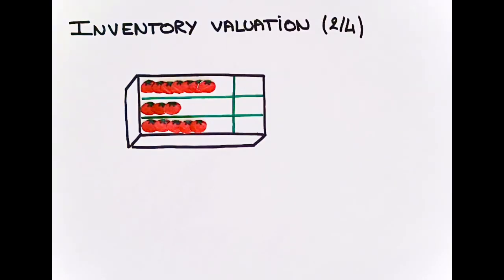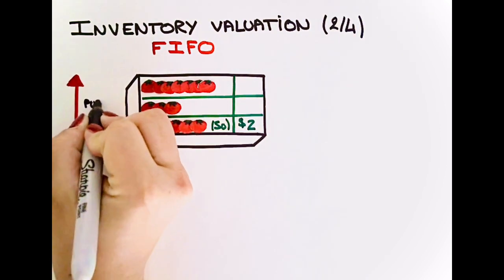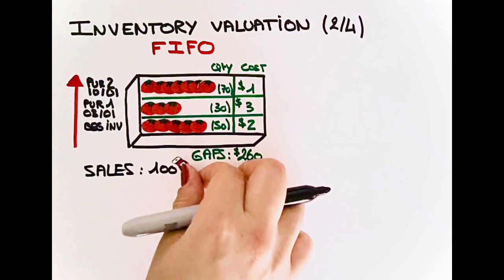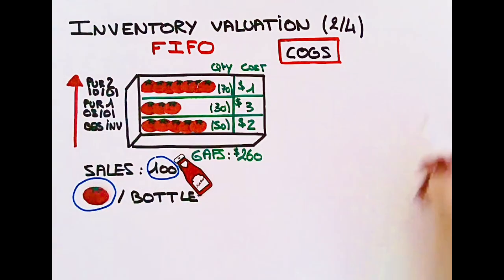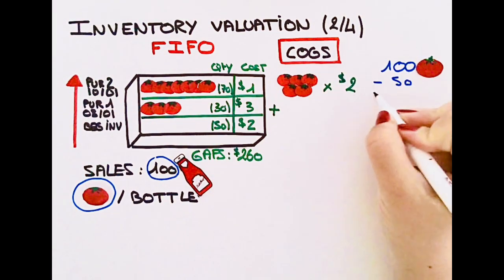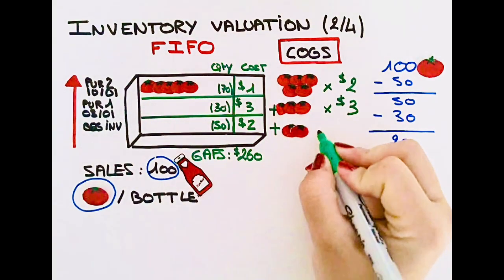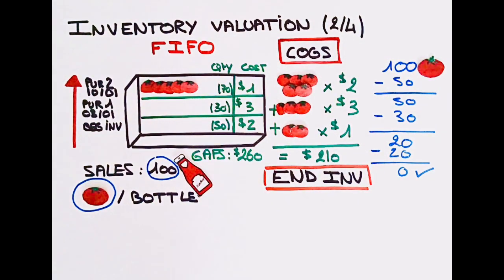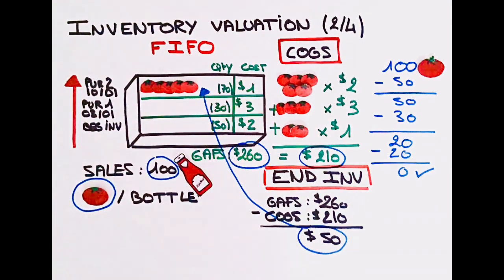Inventory Valuation: Part 2 FIFO